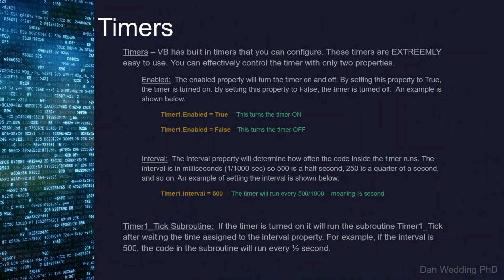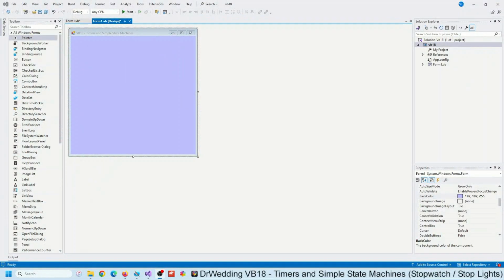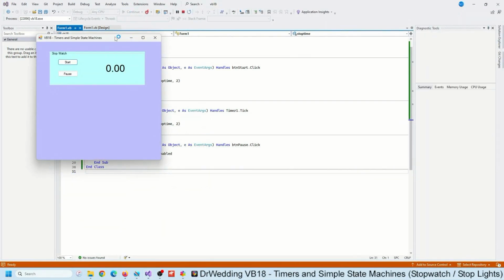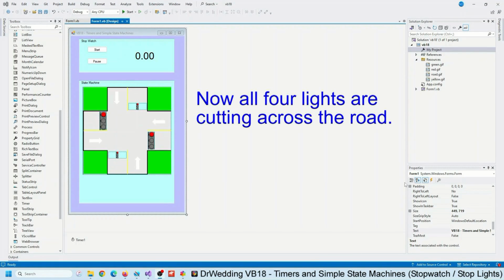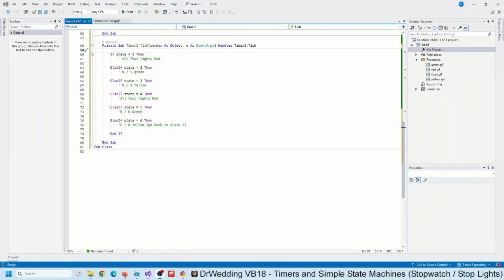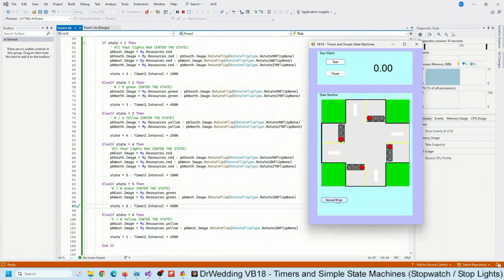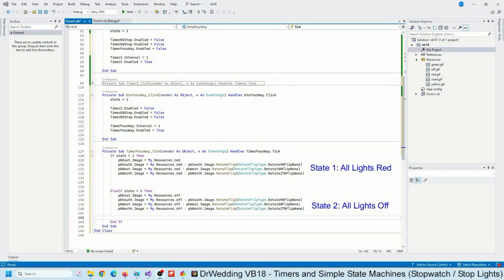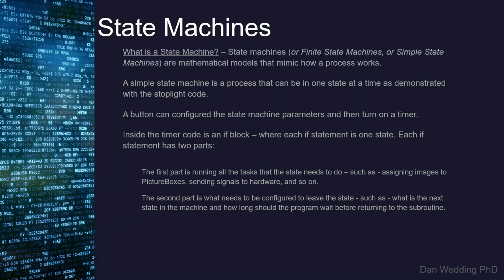DrWedding VB18 Visual Basic: Timers and State Machines (Stopwatch and Stop Lights)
INDEX BELOW:  Jump to 2:58 to skip the PowerPoint Introduction)  This video covers how to set up and control a timer. I then demonstrate how to make a stopwatch and then use the timer to make a state machine. I know, deep in your heart you have been wondering and yearning to make a stoplight code. Well, your dreams are about to come true!

0:00 PowerPoint presentation of key terms and concepts
3:00 Add a timer object and create a stopwatch program
7:13 Stoplight: Download images, embed images, and format the images
9:39 Stoplight: Basic state machine code (one mode - one timer)
14:42 Stoplight: Advanced state machine code (multiple modes - multiple timers)
18:46 Review slides
20:22 Like / Subscribe / Comment / Disclaimer / Link to next video